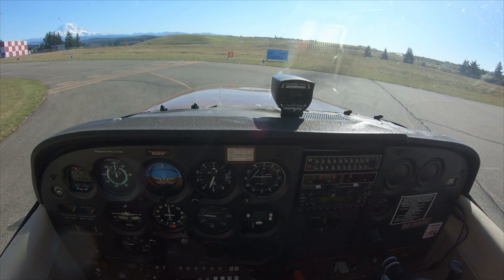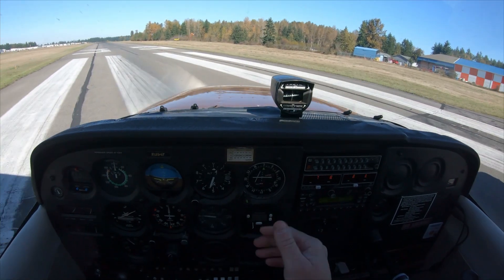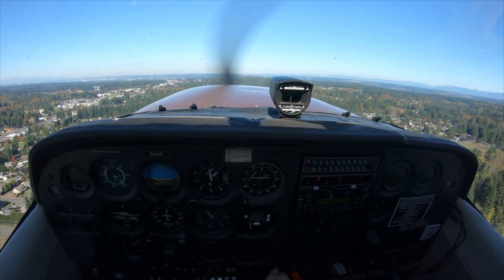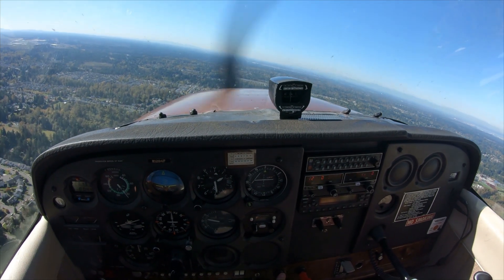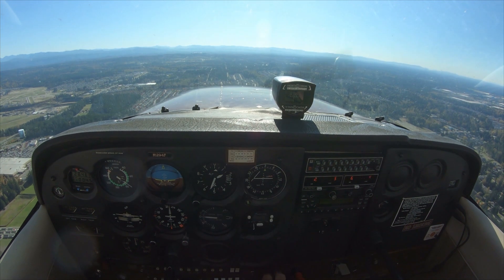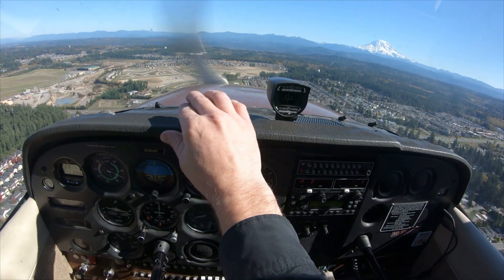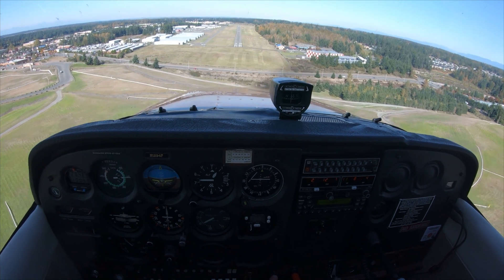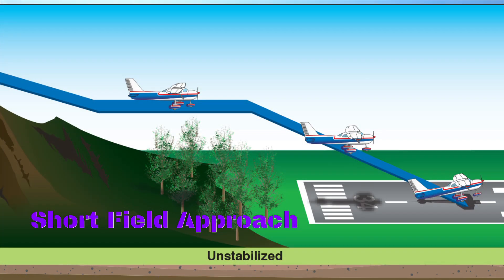Short Field Landing Cessna 172 | CFI Checkride Prep | Private Pilot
I’m teaching the pattern and a short field landing with a CFI student. This is more for passing a CFI check ride and not necessarily how I teach traffic pattern. I was just giving him lots of stuff he could say or offer to the student. This is the condensed version of the the traffic pattern and a short field landing.  Lots of little tips and tricks I didn't go over, I'm pushing 3000 hours and still learning lots!